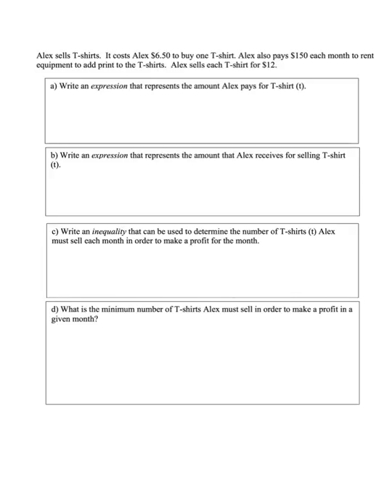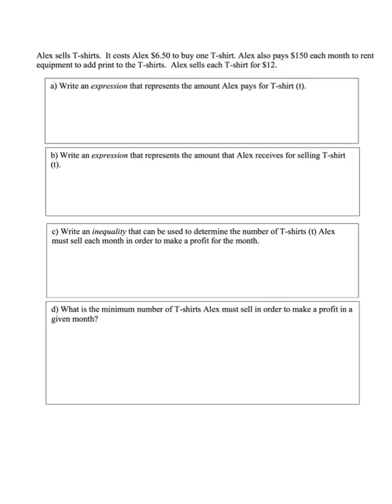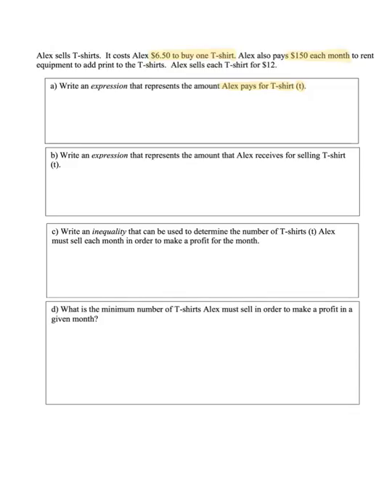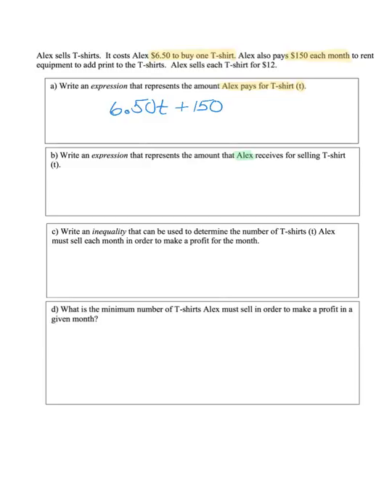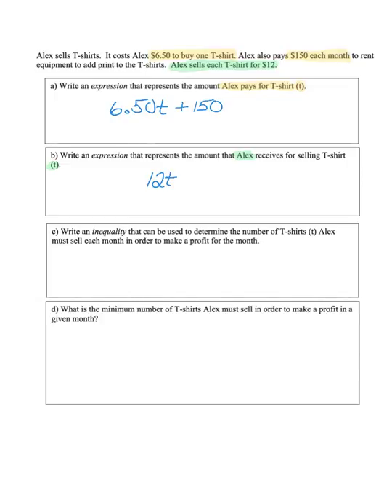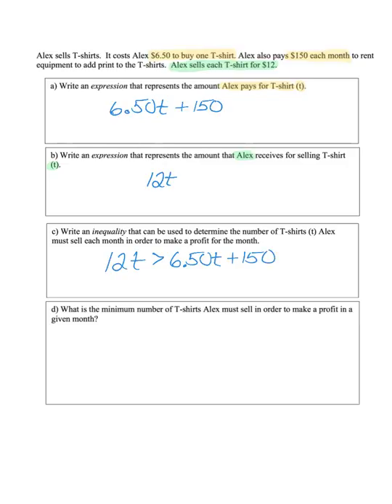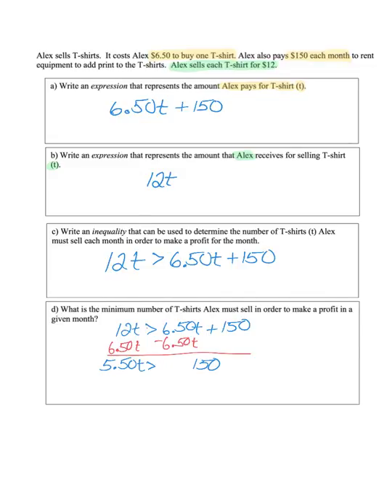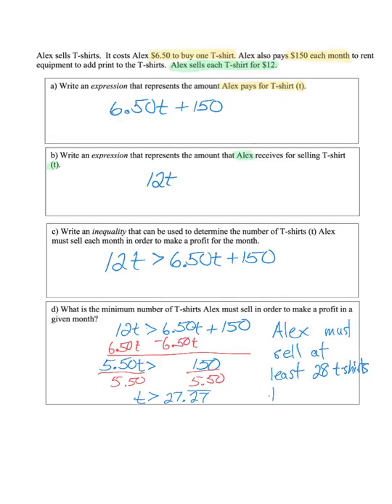Inequalities Constructed Response Example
This video shows an example of an Algebra 1 (or 1B) Constructed Response question involving inequalities and profit.